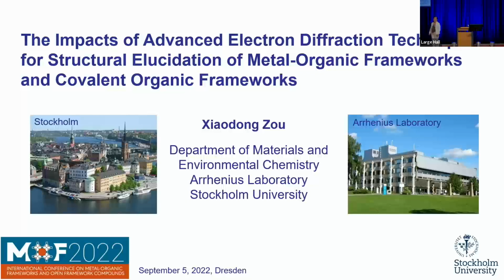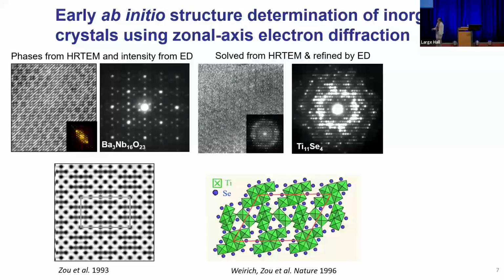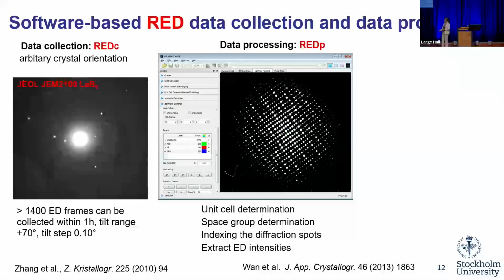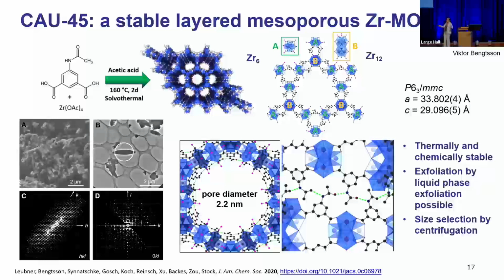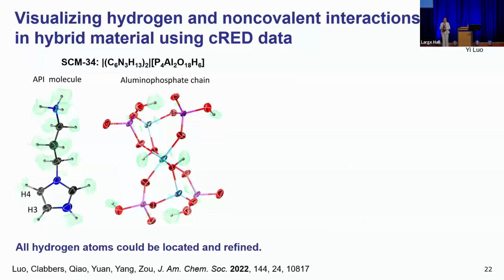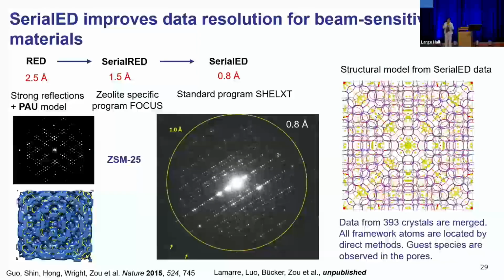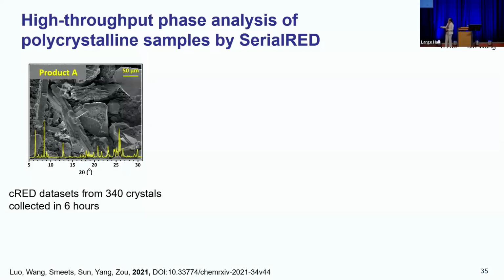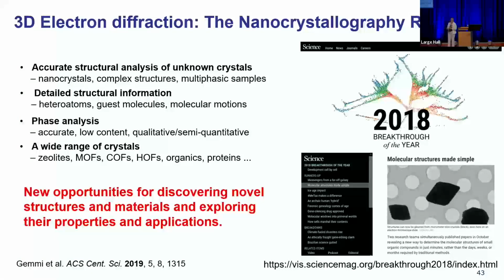MOF2022 - The Impacts of Advanced Electron Diffraction Techniques... - XiaodongZou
Lecture Title: The Impacts of Advanced Electron Diffraction Techniques for Structural Elucidation of Metal-Organic Frameworks and Covalent Organic Frameworks